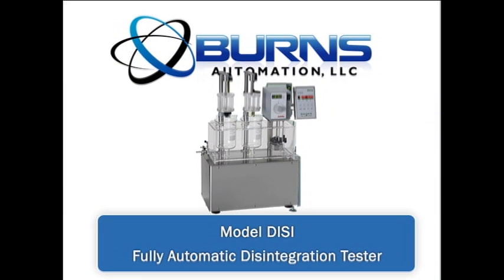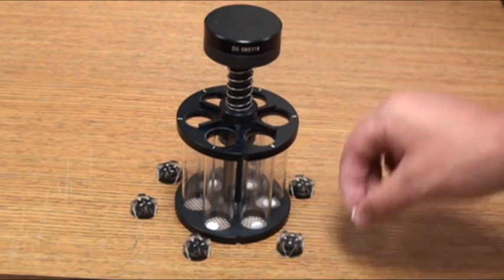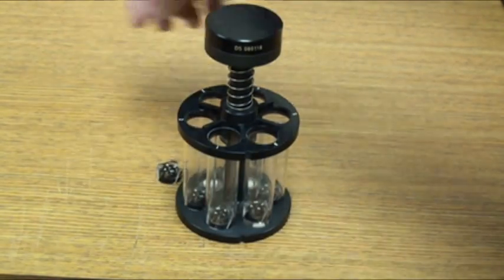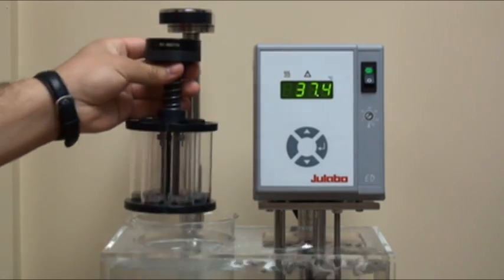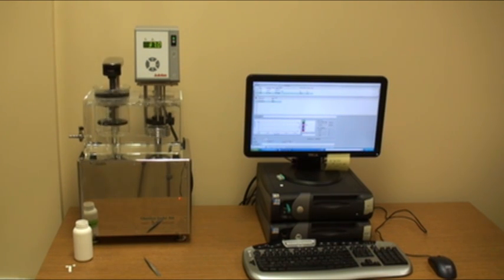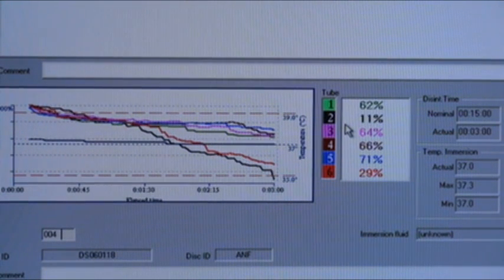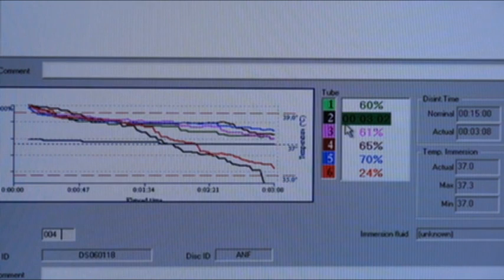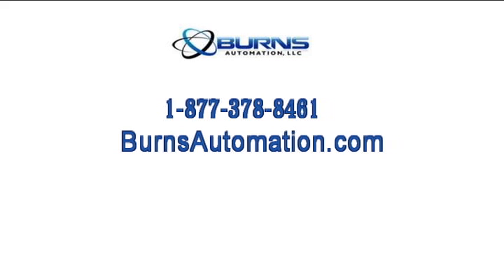Disi Tablet Disintegration Tester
The DISI tablet disintegration tester combines a proven design with new innovative concepts of data acquisition and data analysis. DISI has been developed in conjunction with the well-known PH21 pharmaceutical production control software system.